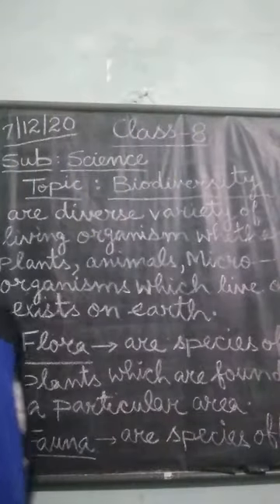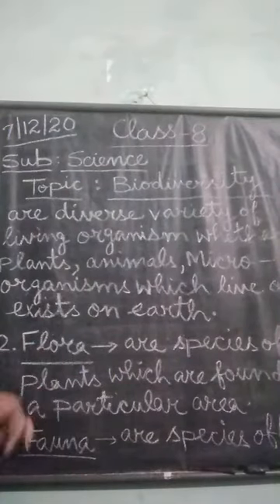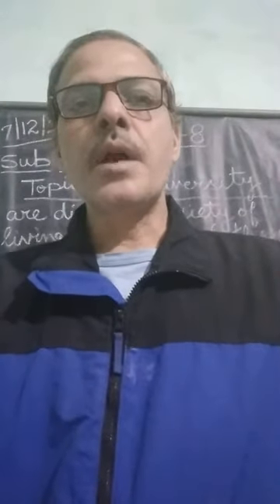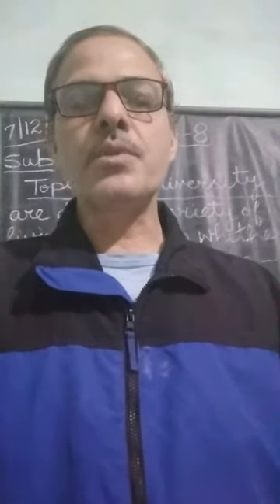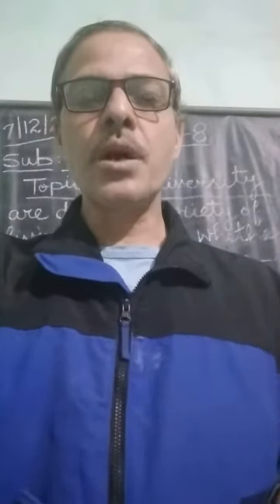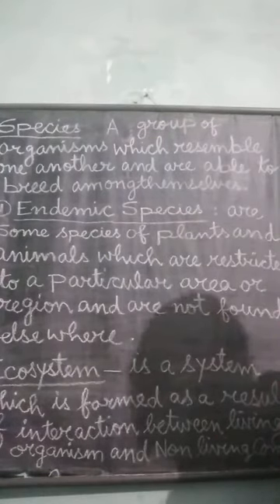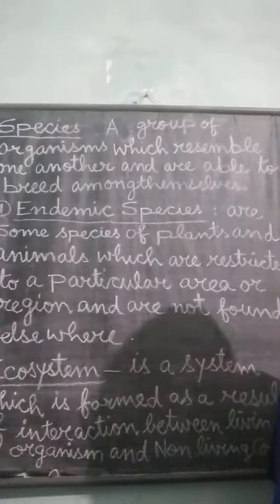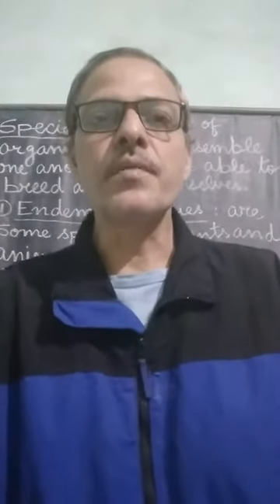LESSON - 7 TOPICS BIODIVERSITY , SPECIES , MIGRATION , ENDEMIC SPECIES .